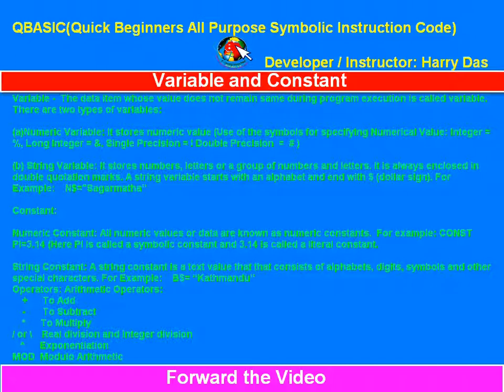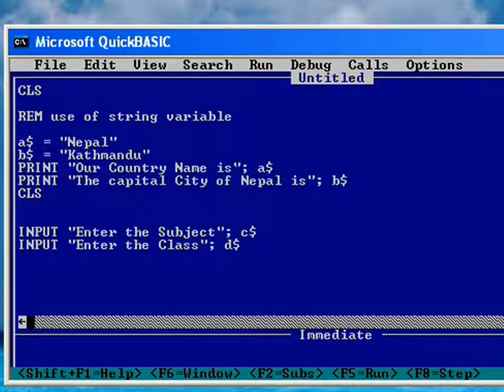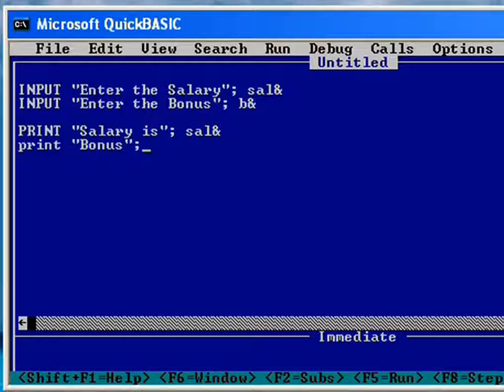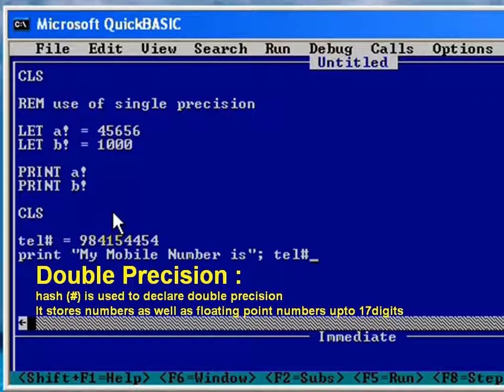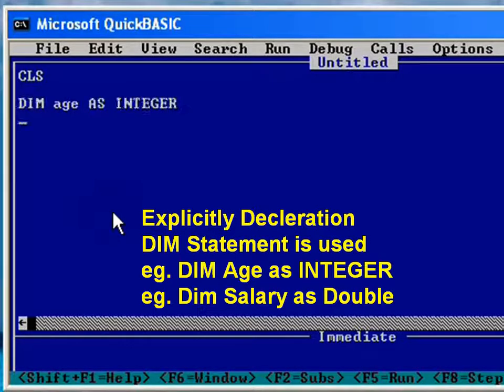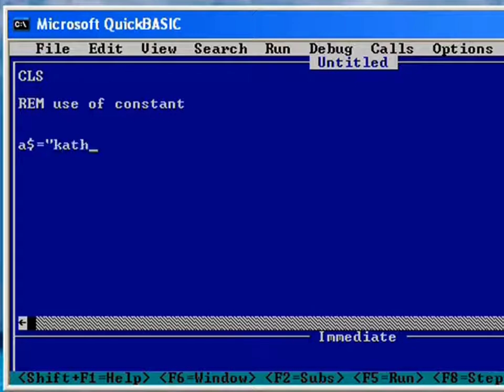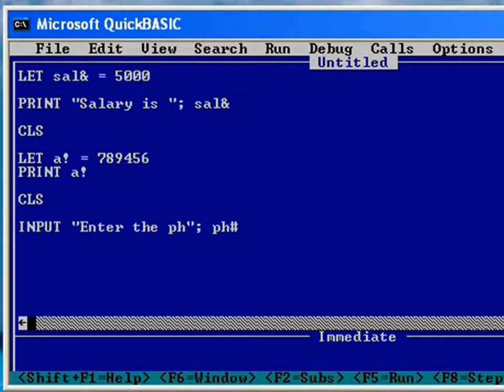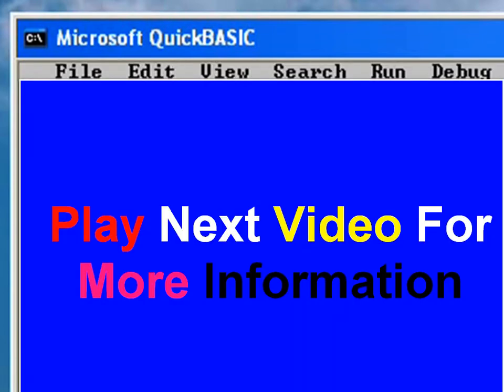MS QBASIC Variables and Constants । QBASIC for primary Lower secondary and Secondary Level Students